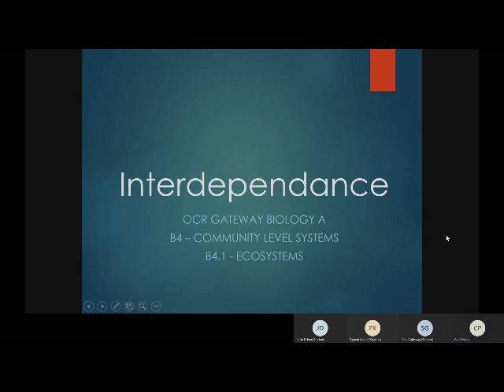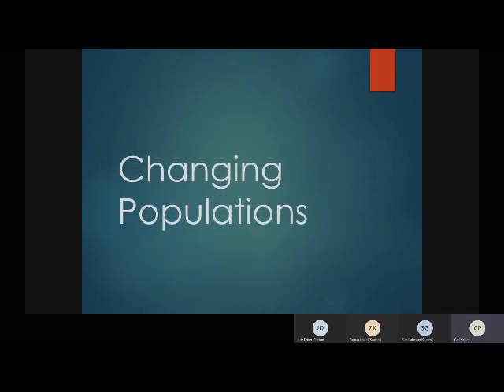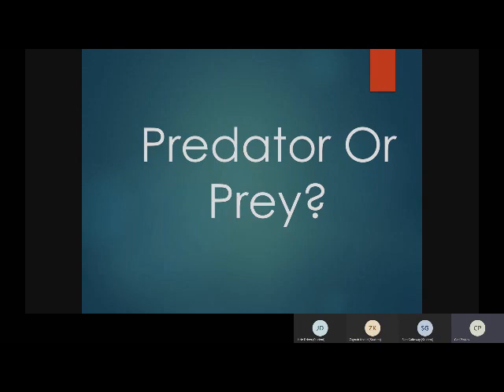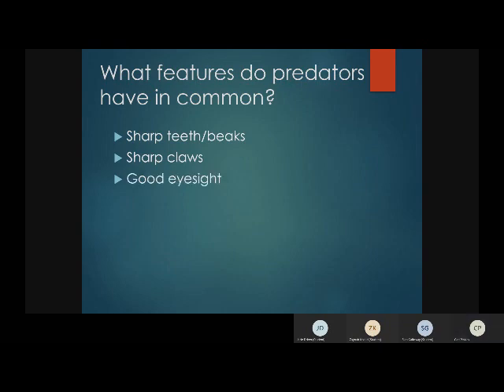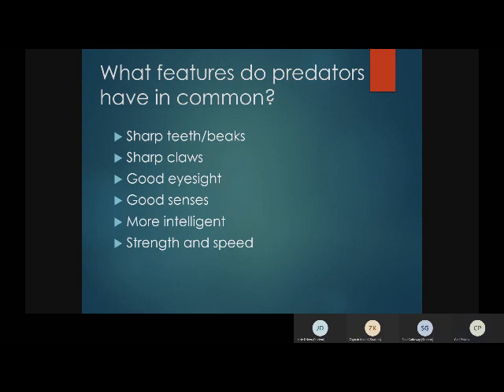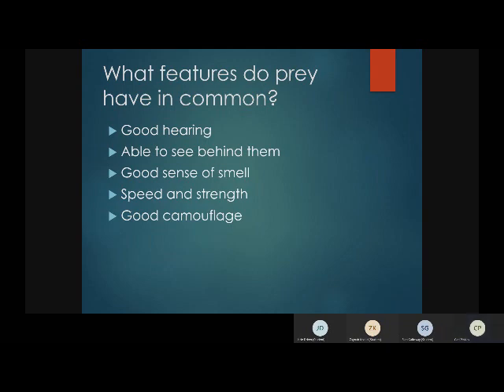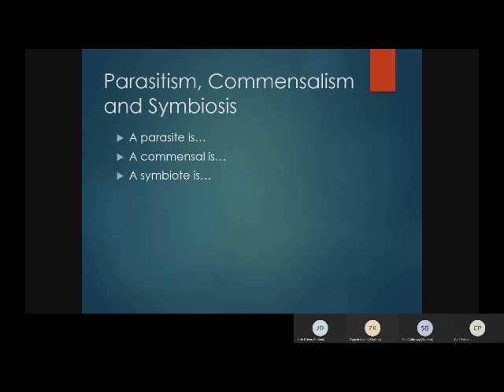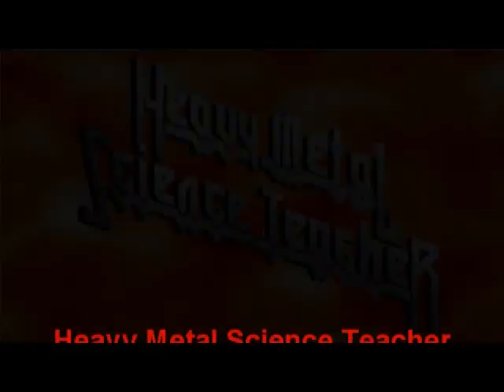Basic Biology - Interdependence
Edited from an online lesson, this video covers the GCSE Biology section on Interdependence, based on the OCR Gateway A syllabus.  Obviously, since there are only so many different ways you can talk about the same information, it also covers similar material on the AQA syllabus and many others.